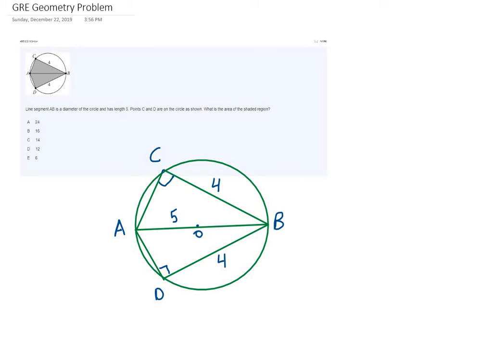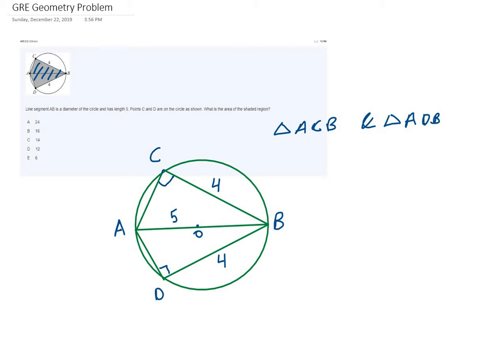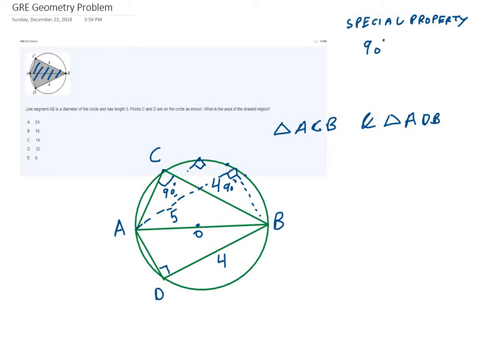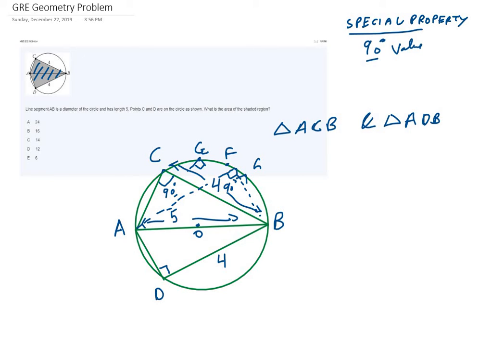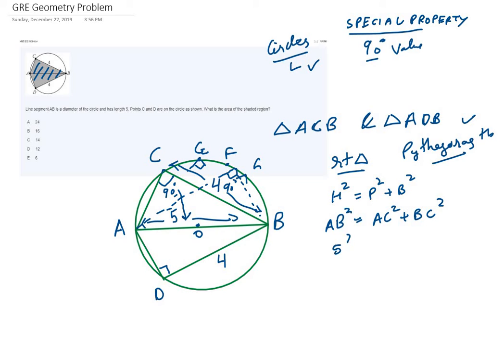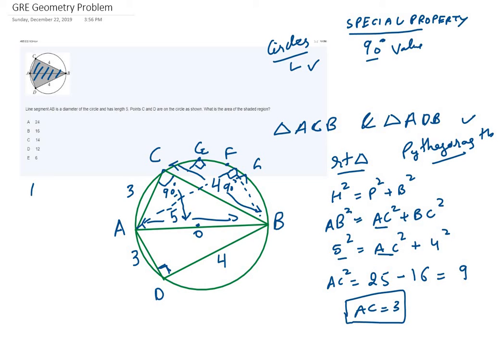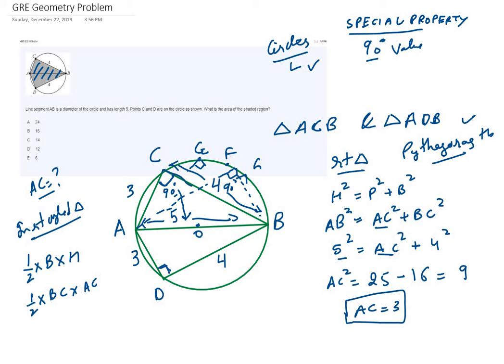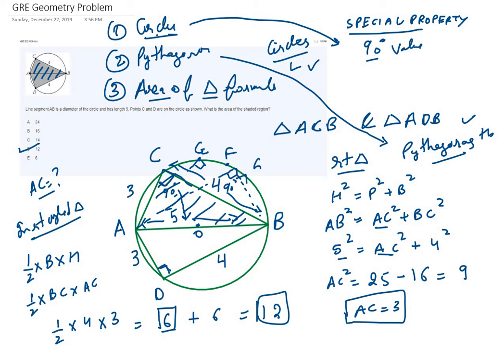GRE Easy Area Circles and Triangles Problem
GEOMETRY Problems
Join My Facebook Group to Post and See detailed Video Solutions for Your Problems.

Problems Covered belong to but not limited to below Areas --
Venn diagrams
Permutations and Combinations
Probability
Word Problems
GEOMETRY
Rate of Water flow
Speed, time and distance
BODMAS
Percentage
Functions Inequality
LINEAR Programming
Integers